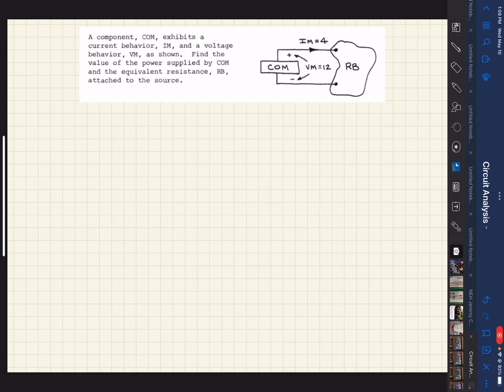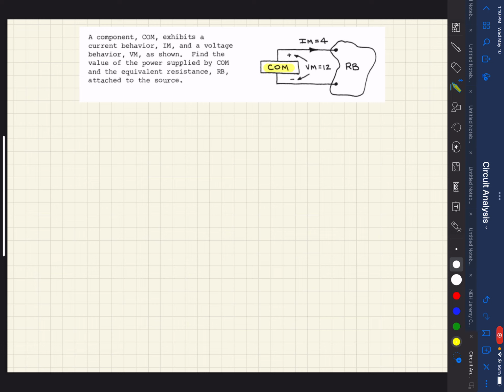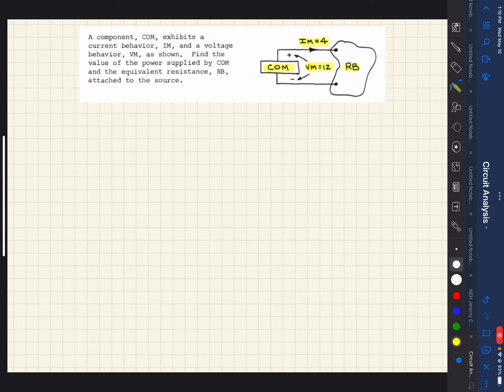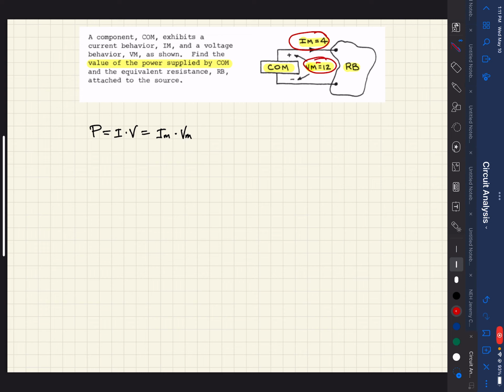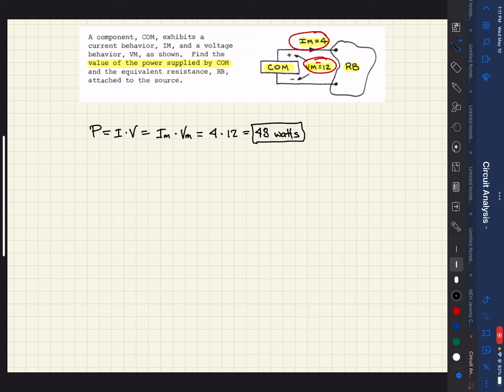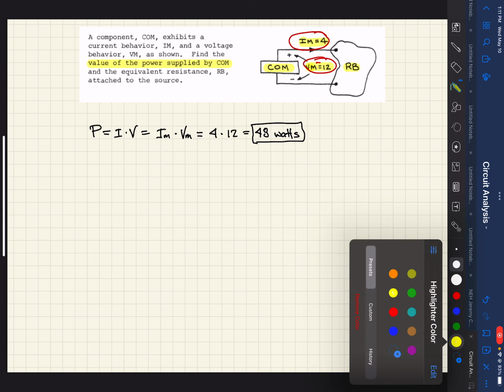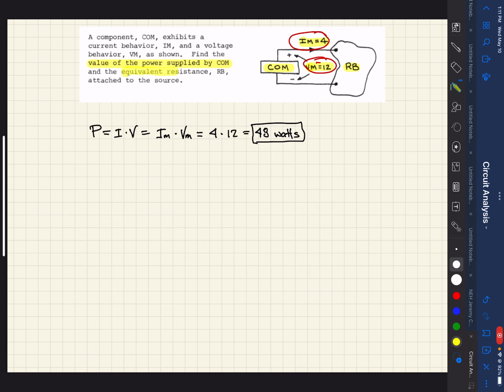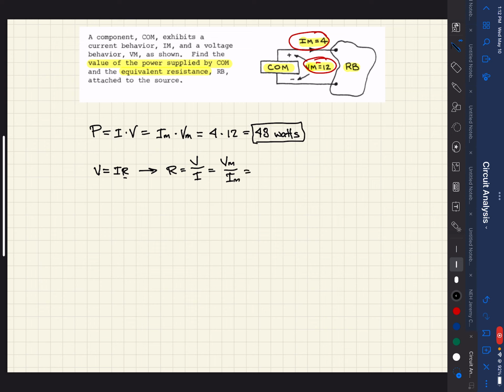Networks Problem Solver: Basic Concepts - Power Supplied & Equivalent Resistance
In this exercise we examine look at the concept of power supplied by a component, and the equivalent resistance seen by the component.